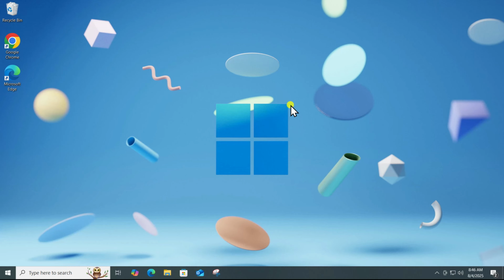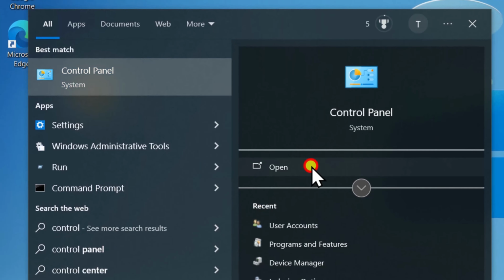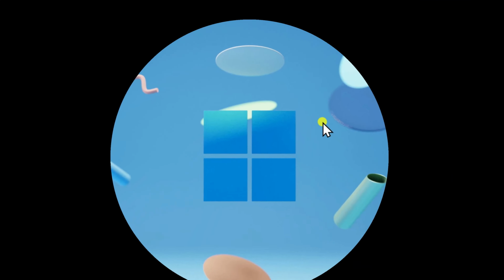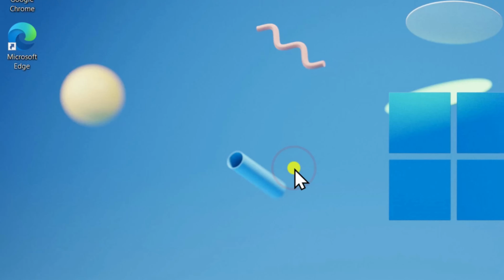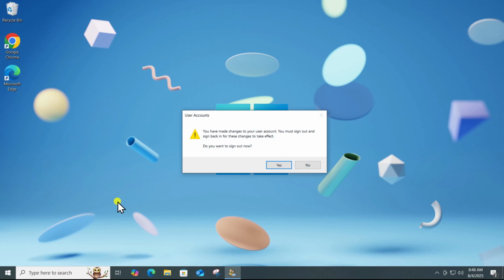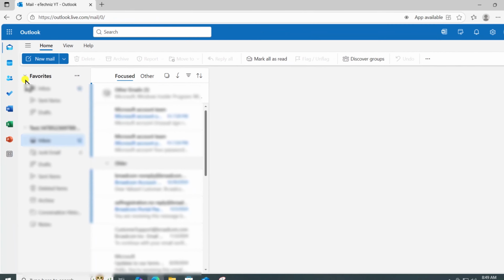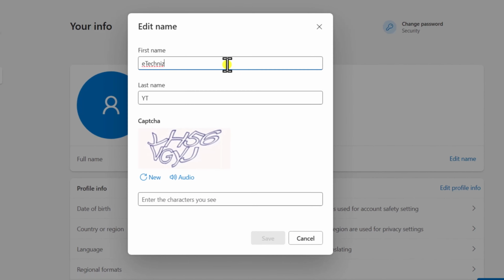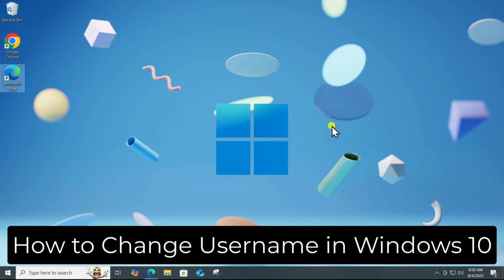How To Change UserName in Windows 10 ( in 1 Minutes )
We explaine how to change username in windows 10 and steps on how to change pc name in windows 10.